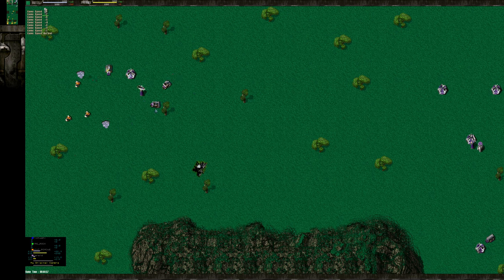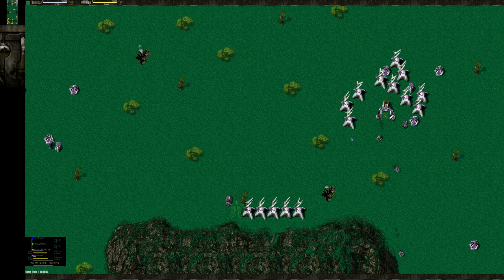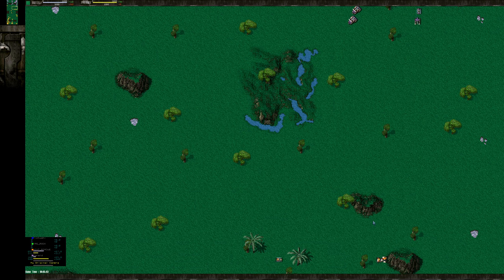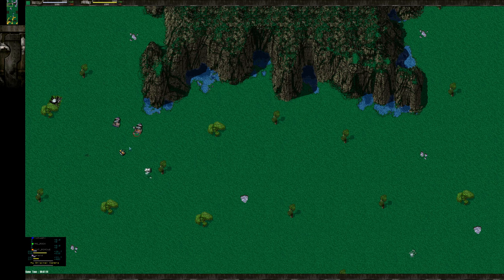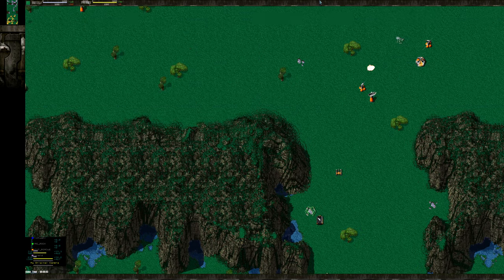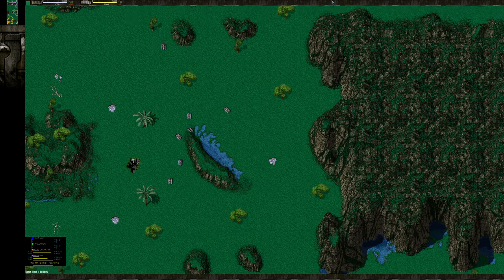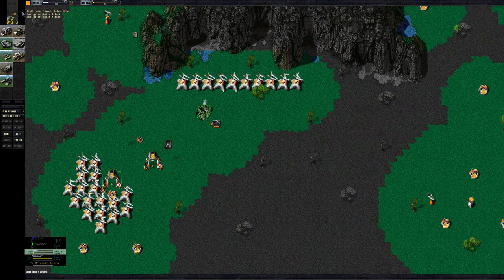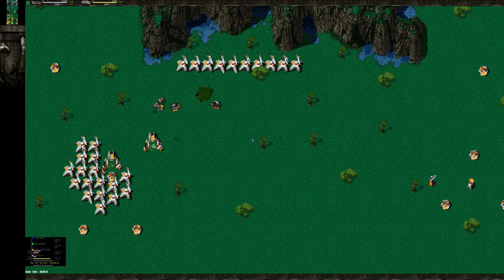1.19.23 Race vs. Harald on [V]Corrupted [TA ESC]